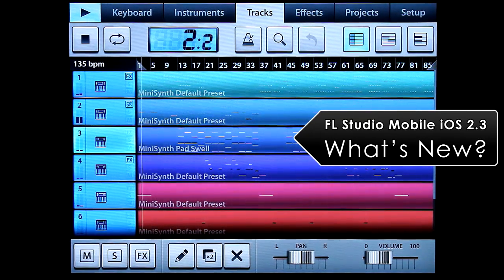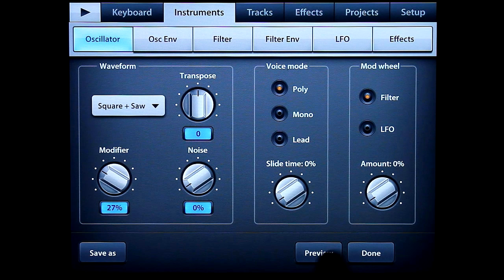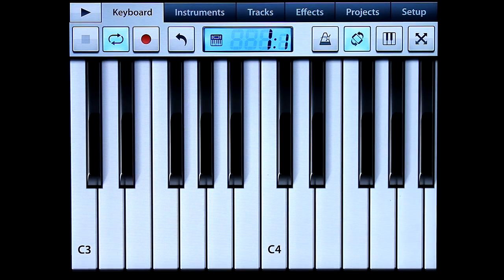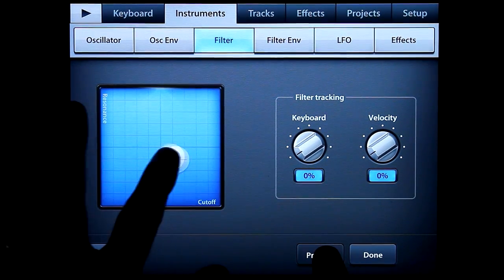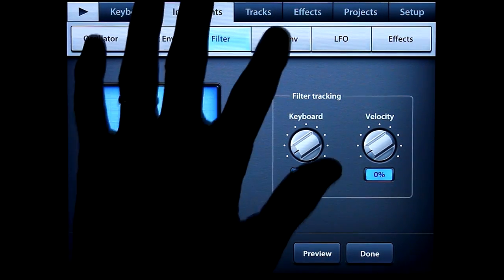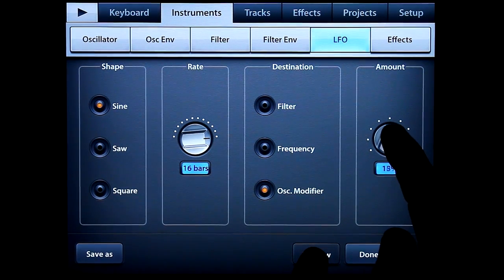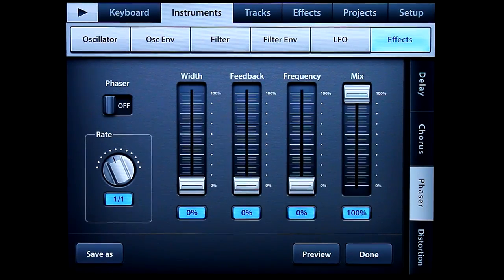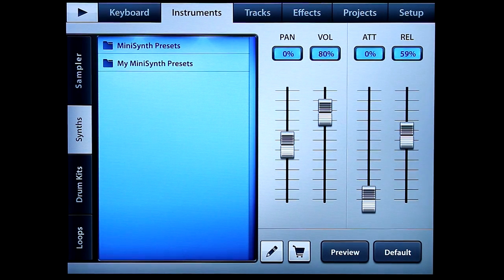FL Studio Mobile | MiniSynth Getting Started